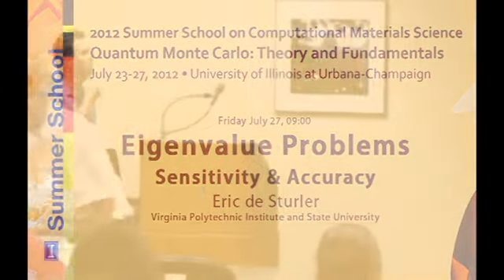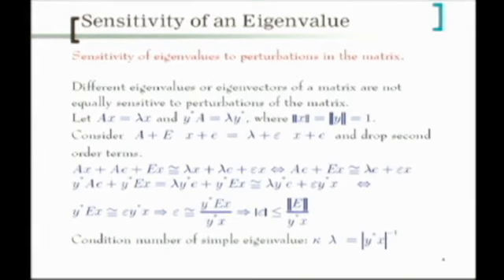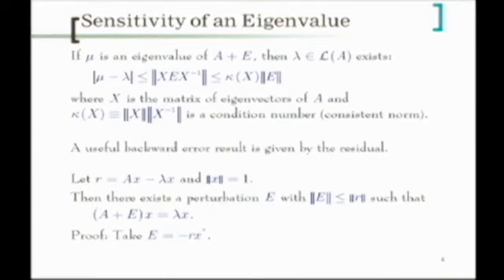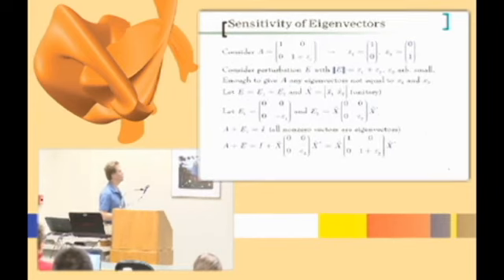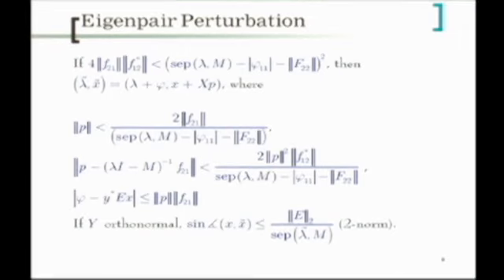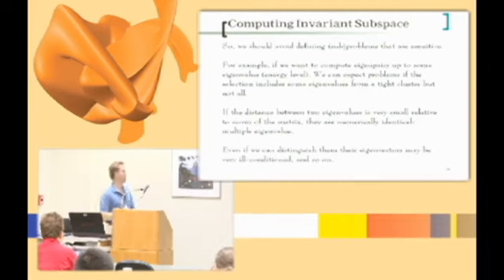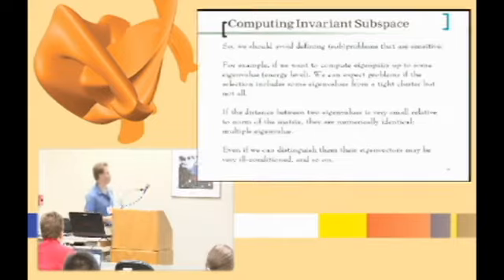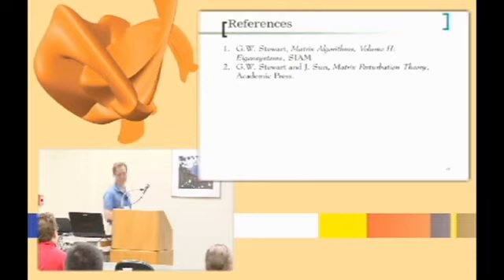Eigenvalue Problems Sensitivity and Accuracy (Eric de Sturler, VaTech)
Lecture delivered at 2012 Summer School on Computational Materials Science: "Quantum Monte Carlo: Theory and Fundamentals". Held July 23-27, 2012, University of Illinois at Urbana-Champaign. File number MCC V 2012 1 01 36